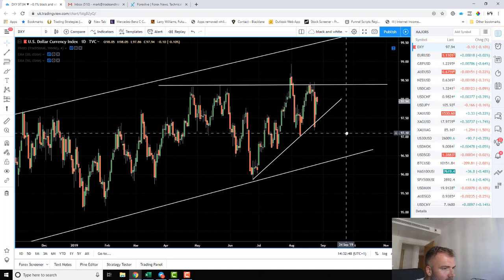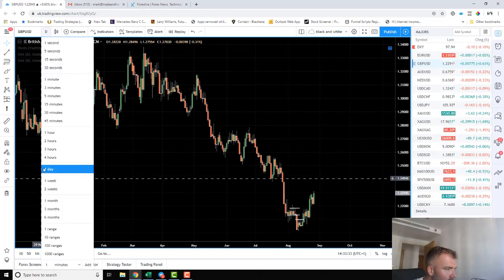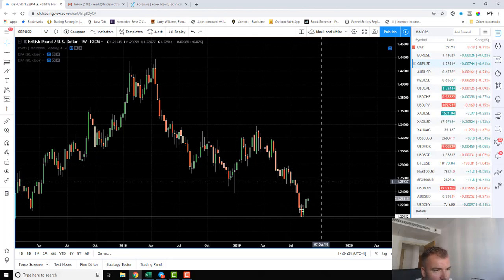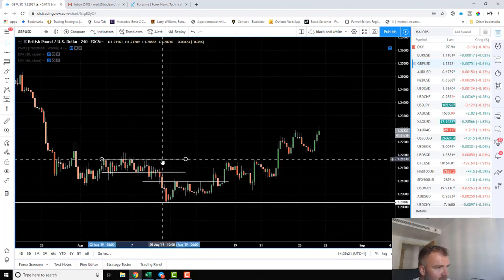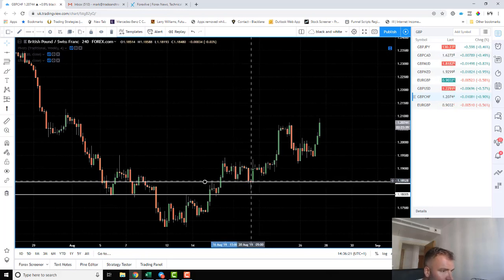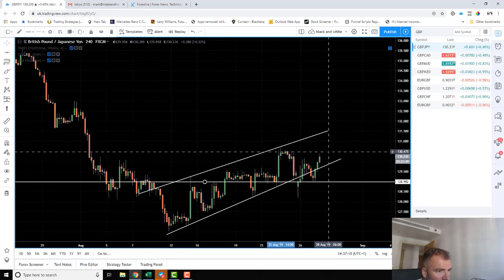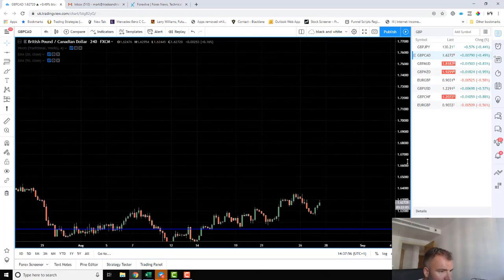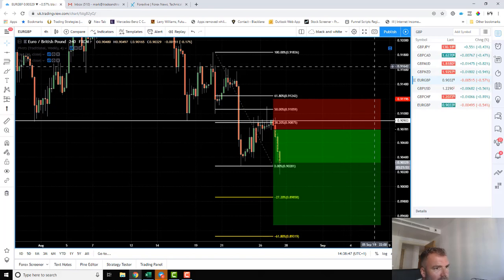27th August Sterling Strength to continue - by Trade and Train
Today we focus on the market making the moves and that is GBP.
Lets take a quick look at why we were buying GBP in the first place and now to look for further opportunities.